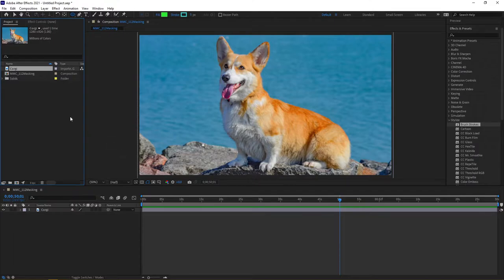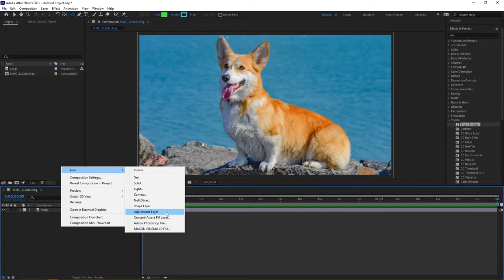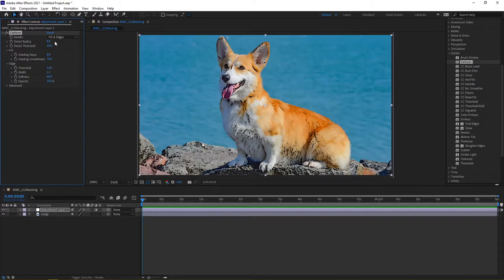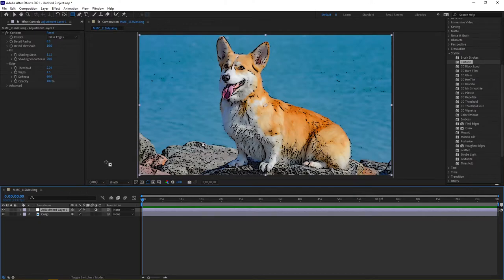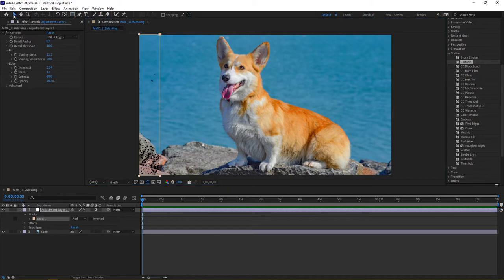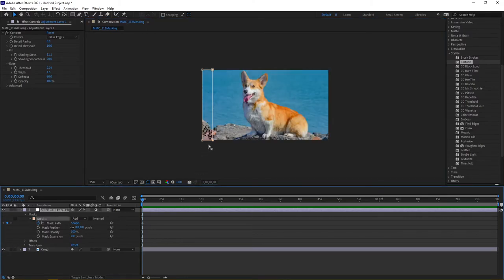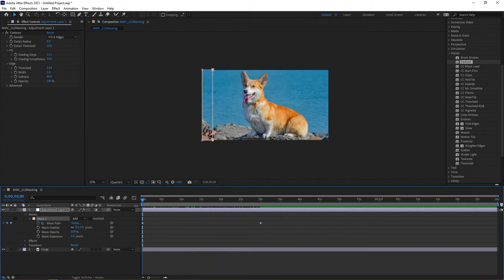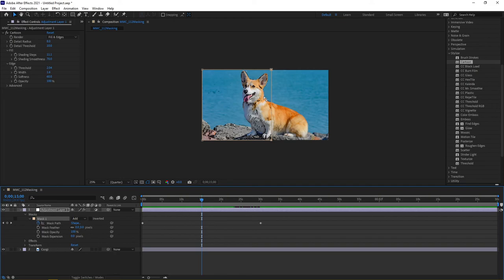After Effects Mask using Adjustment Layers